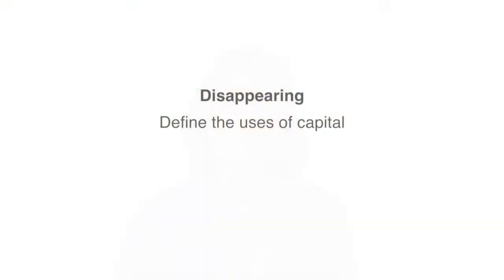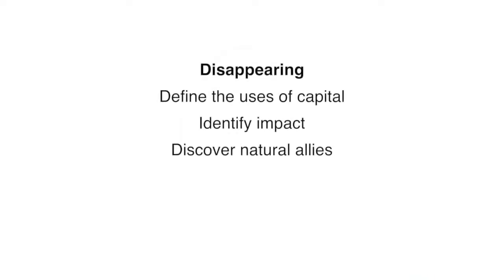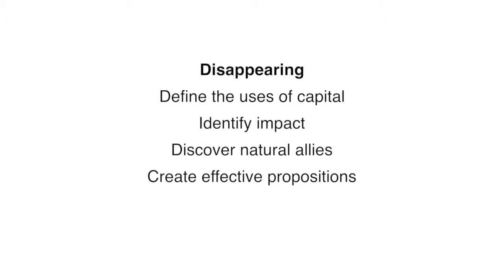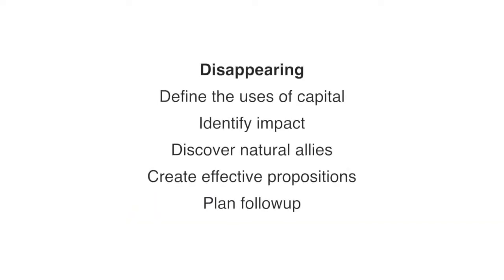Unfunding 5 -Disappearing